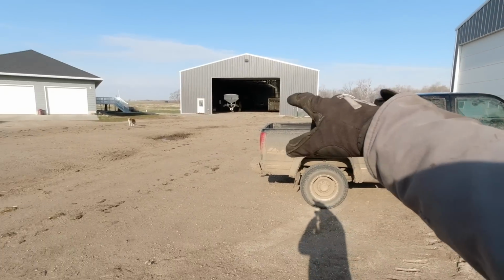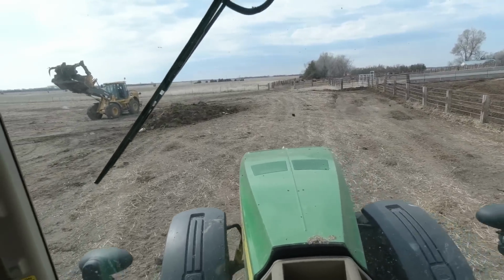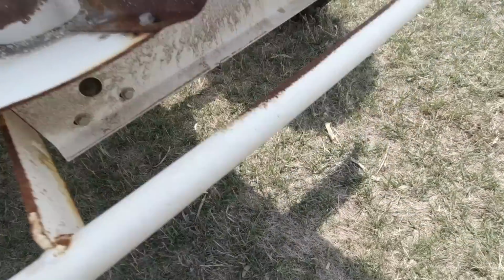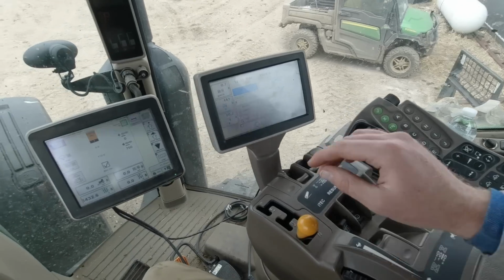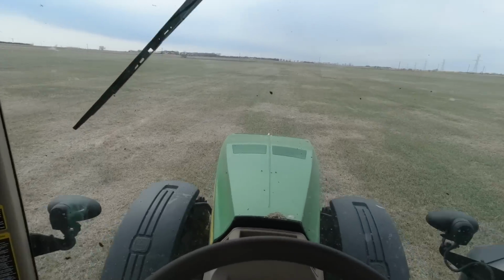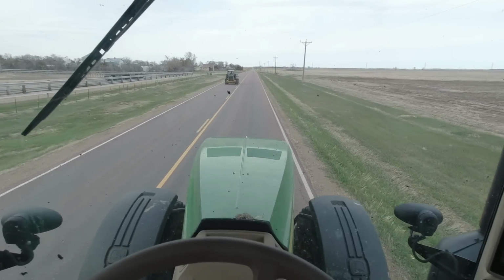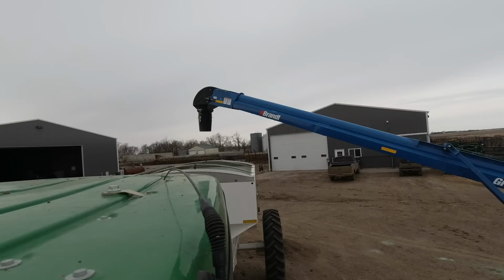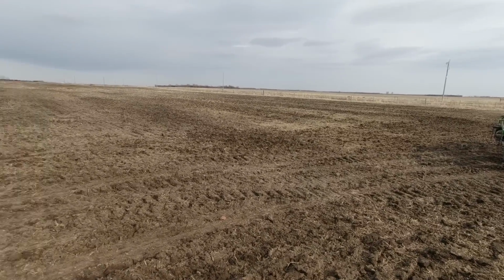We Were almost Done for the Day!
Sonne Farms
57363